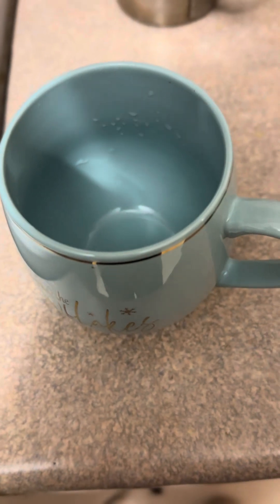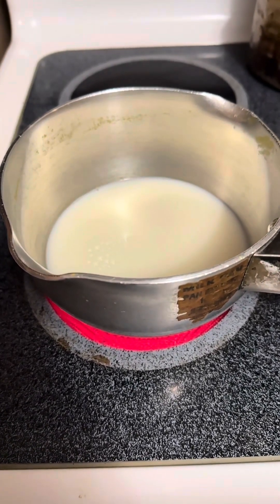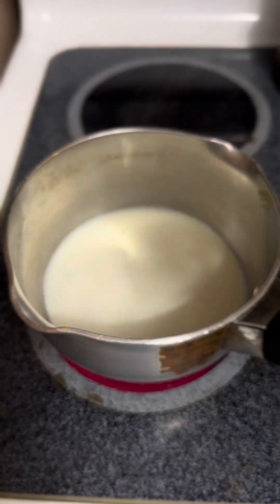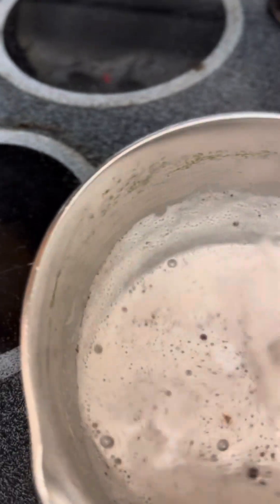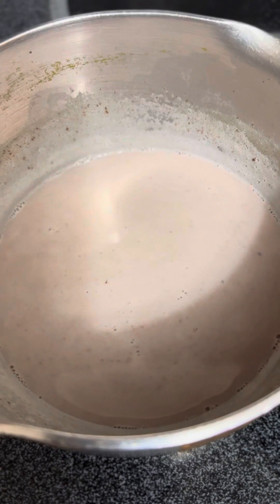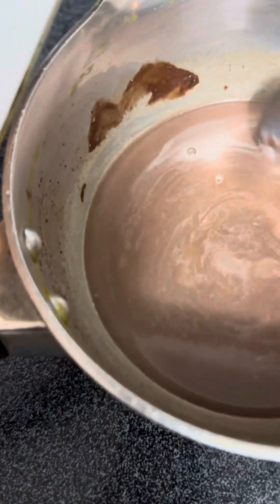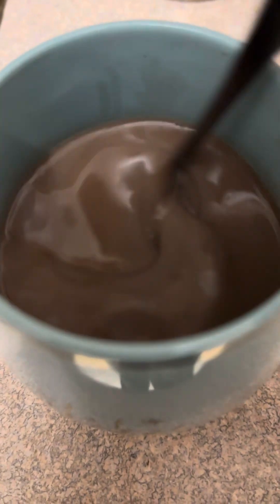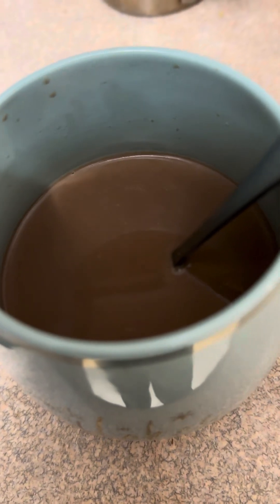Hot chocolate milk